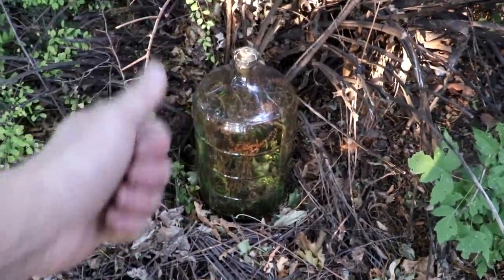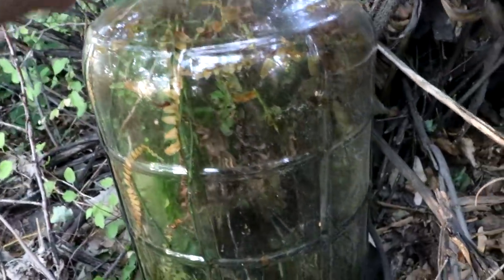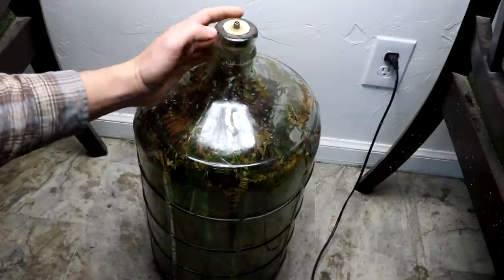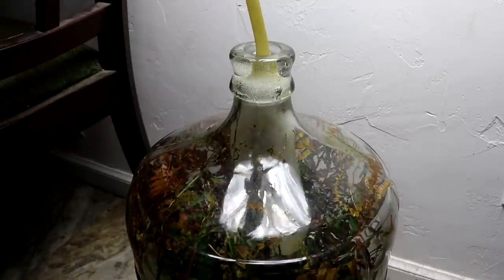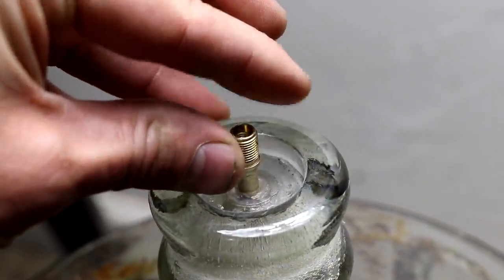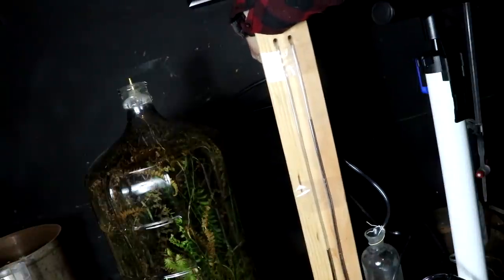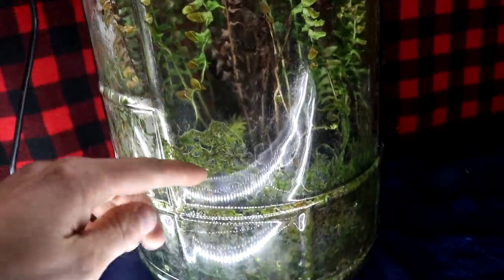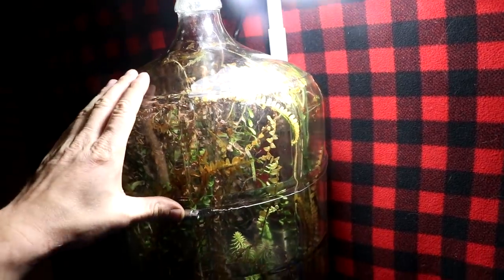Carboniferous Terrarium 2 Year Update: Improving the Stopper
I replace the stopper to something that hopefully won’t leak atmosphere as quickly. I also turn it into a lamp.